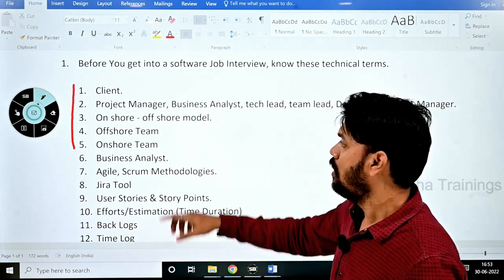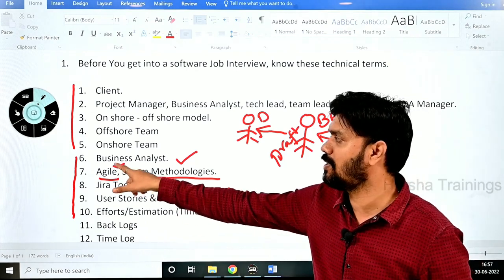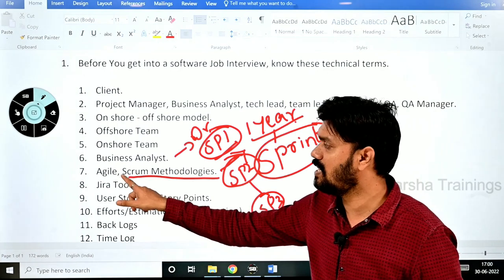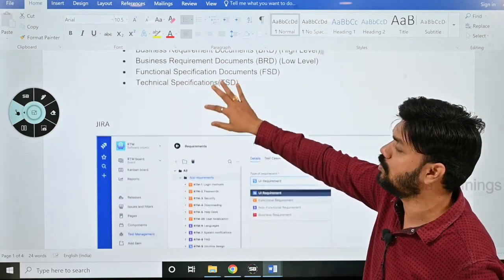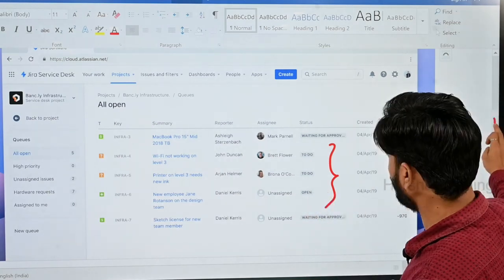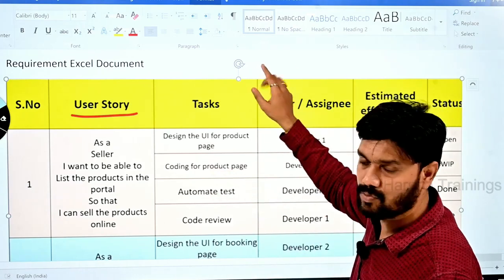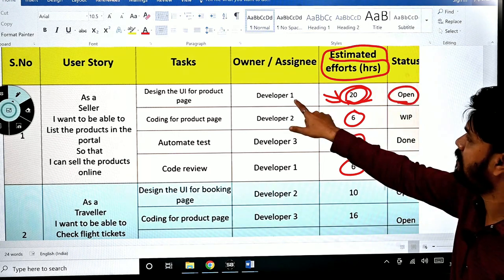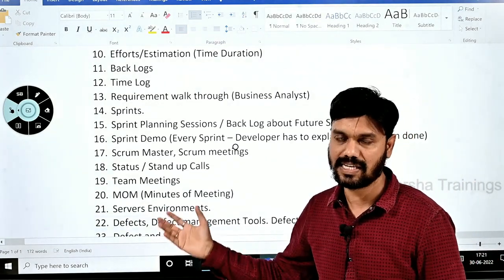Know about Software Job 5 things to know about JIRA Scrum Agile User Stories Part 03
Hello All! In this video, we have discussed about the Know about Know about Software Job | 5 things to know about JIRA | Scrum | Agile | User Stories

Previous Videos Links :

02.Know about Software Job | What is Client | Job Roles | On Site | Off shore | Software Job | Part 02

Courses Offered:
Core&Advance java
FreshersTranings & Placement CRT
Selenium & AutomachineTesting

pega
pega pega
pega developer
pega interview questions and answers
pega knowledgebase
data transform in pega
pega portal
pega bytes
case management in pega
pega tutorial
pega course
pega news
Pega Tutorial
Pega tutorial for Beginner
Pega CSA
Pega CSSA
Pega LSA
Pega Interviews

Regards,
Harsha Trainings,
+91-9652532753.